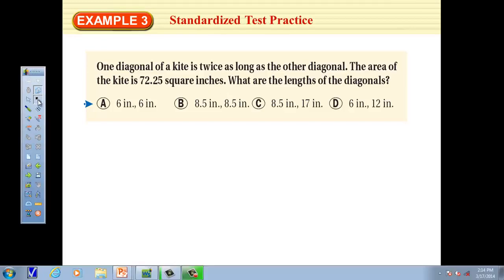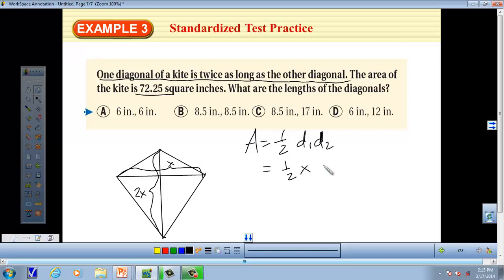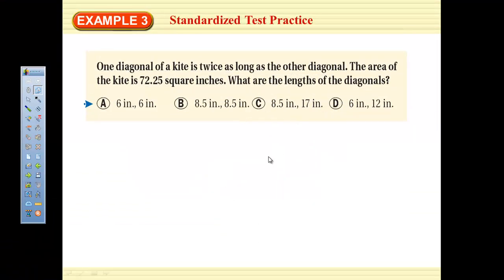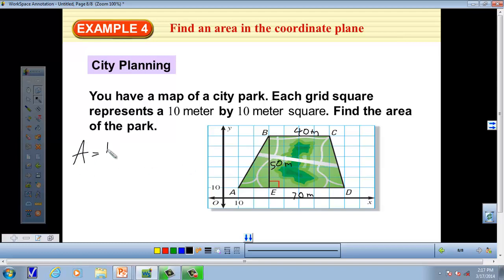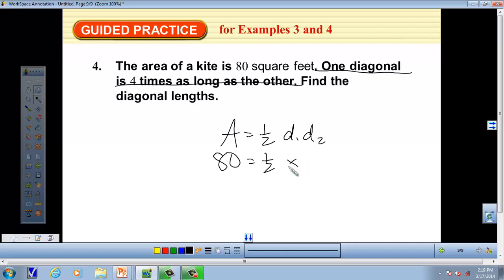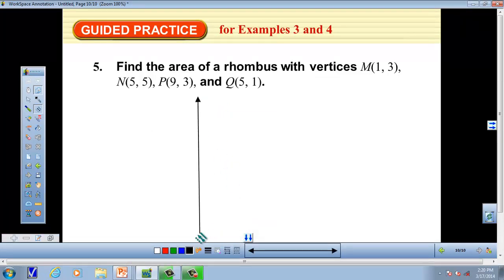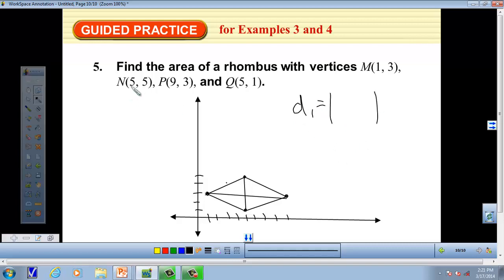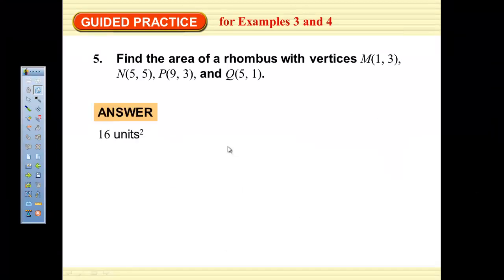Chapter 11.2-Examples 3 & 4